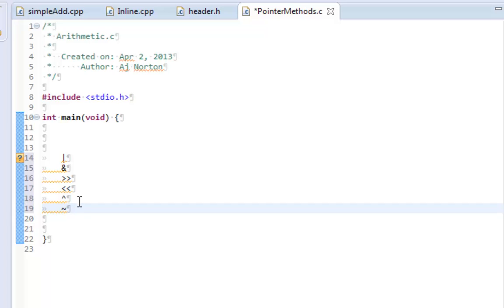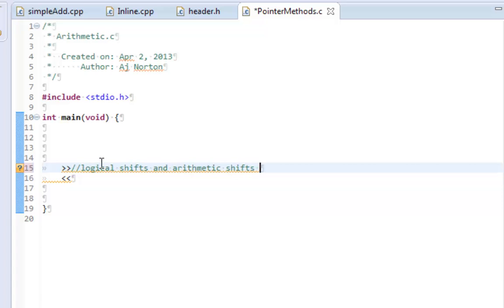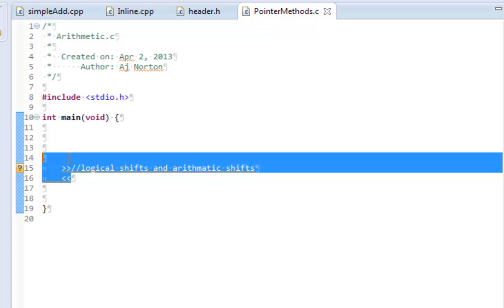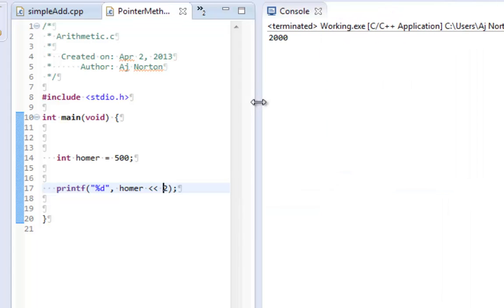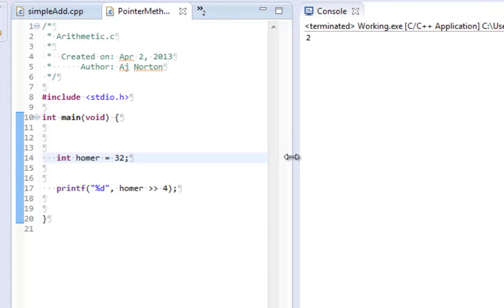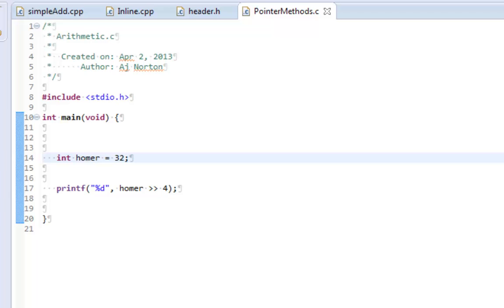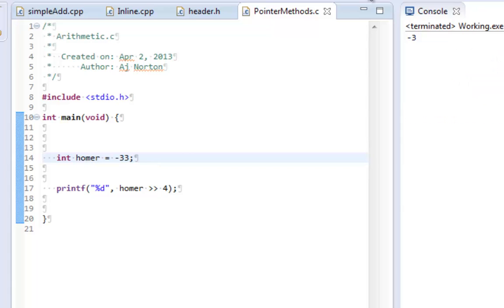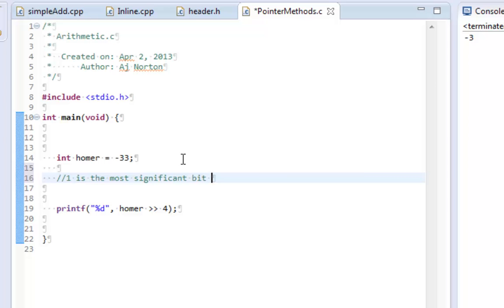C-36 bit operations redone